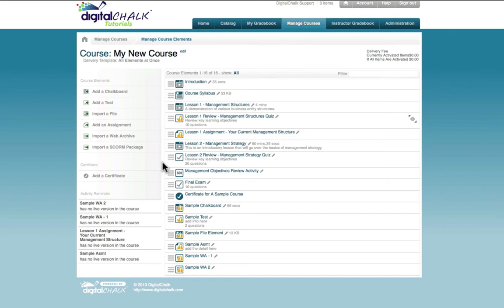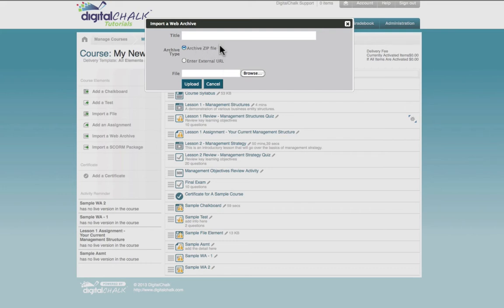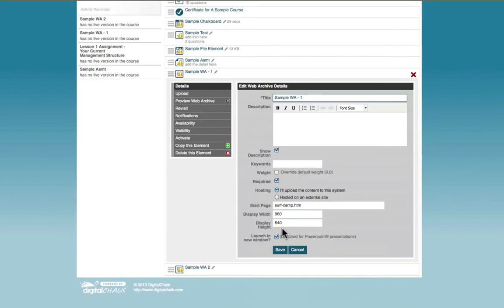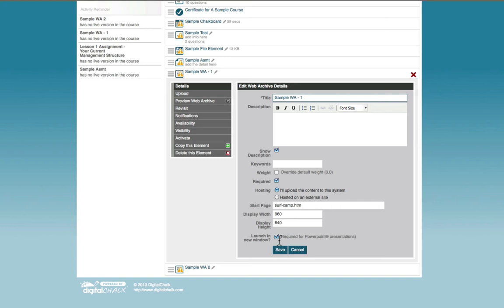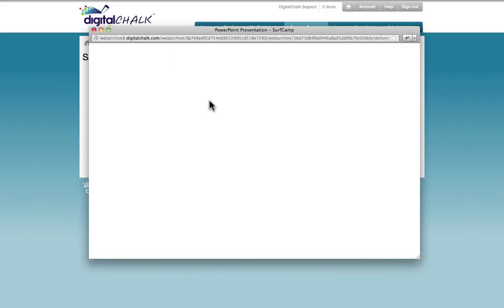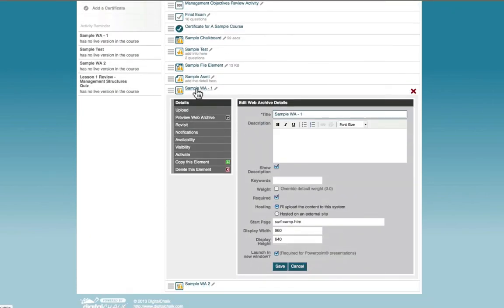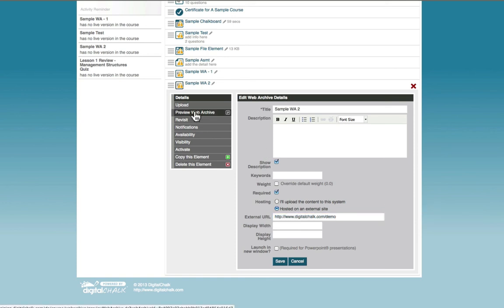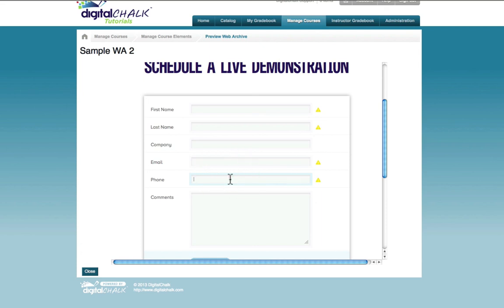DigitalChalk: How to Create a Web Archive Element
A step-by-step tutorial on how to create a web archive element in the DigitalChalk system.
To learn more about what you can do with a web archive check out this blog post